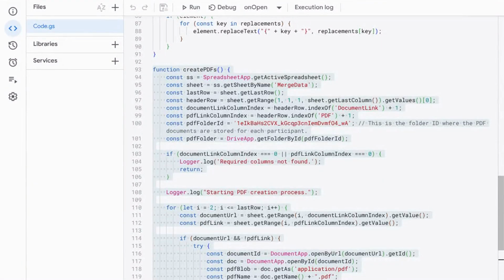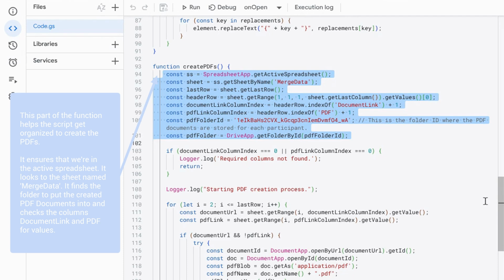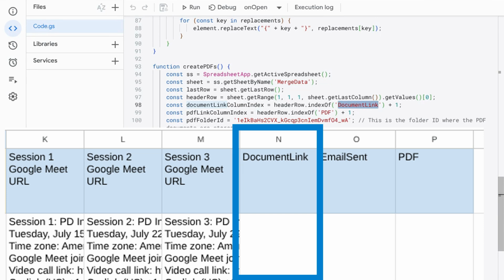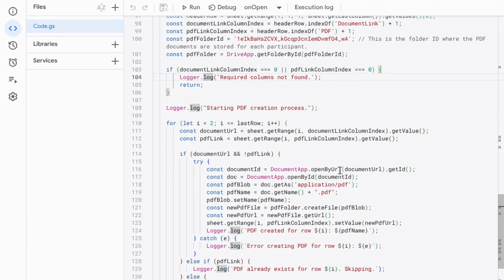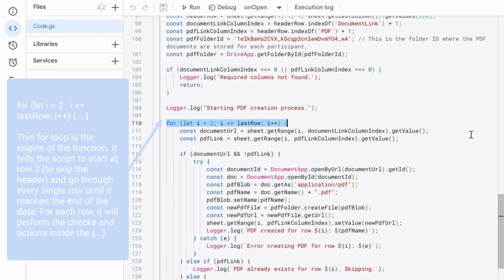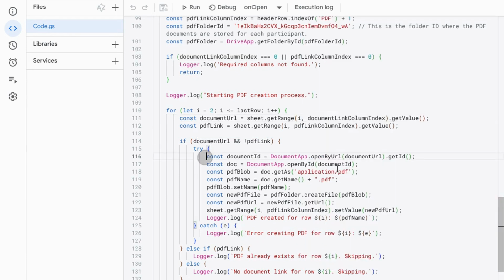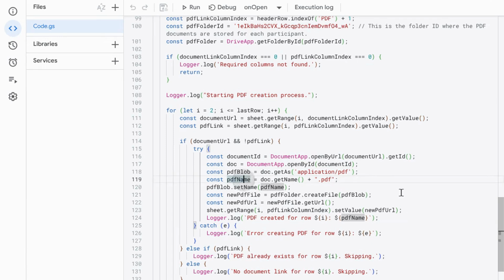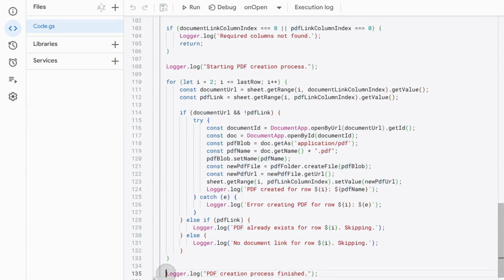The PDF Creation Function for PD Infrastructure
This video clip explains the PDF creation function found in the PD Infrastructure Google Apps Script. It is the part of the script that takes the Google Doc created in the MailMerge function and creates a PDF of the document so it can be emailed to participants.